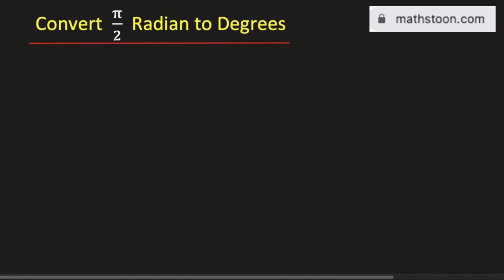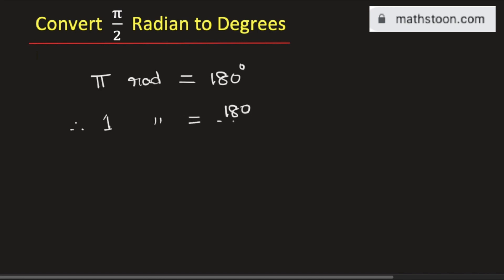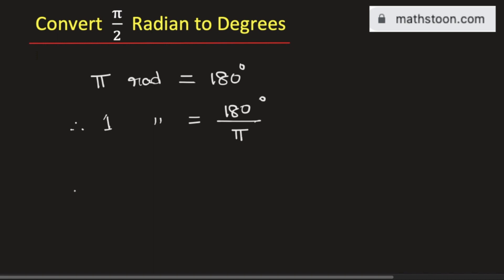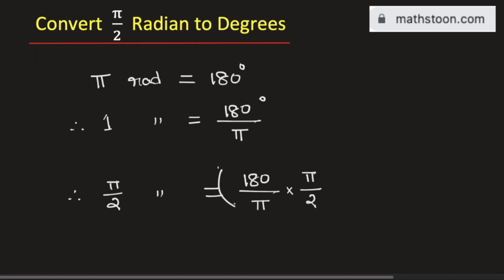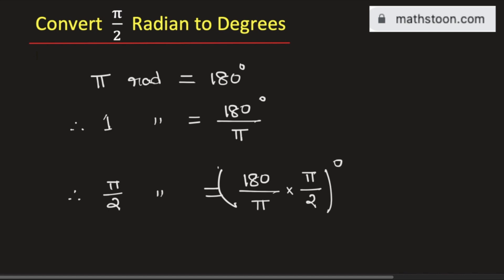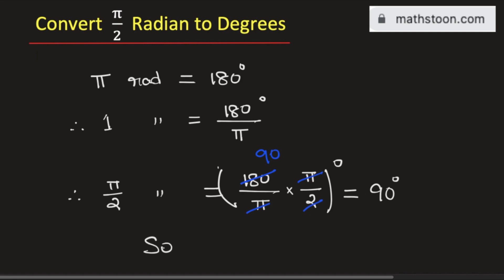How to convert pi/2 radian into degrees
Topic: What is pi/2 in degrees? Pi/2 radian is equal to 90 degrees.

We post videos daily on youtube